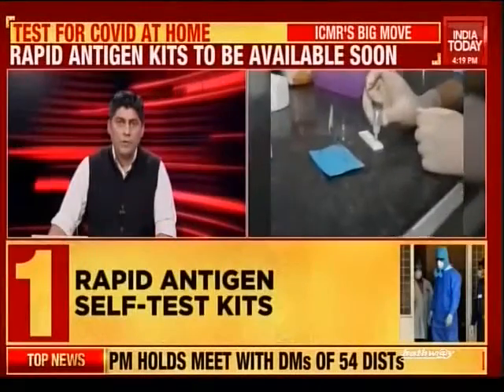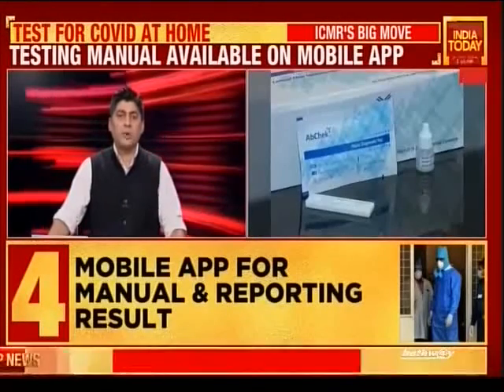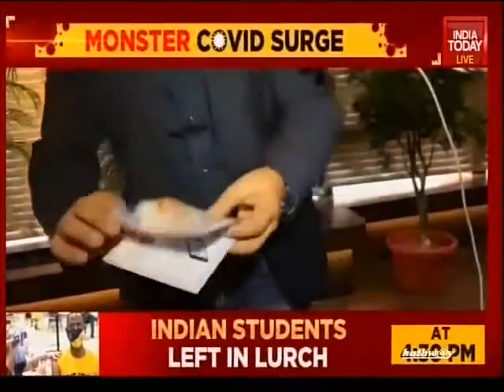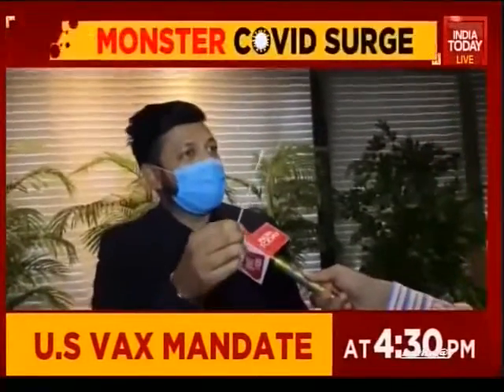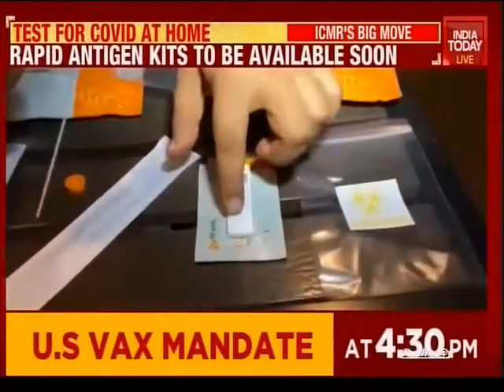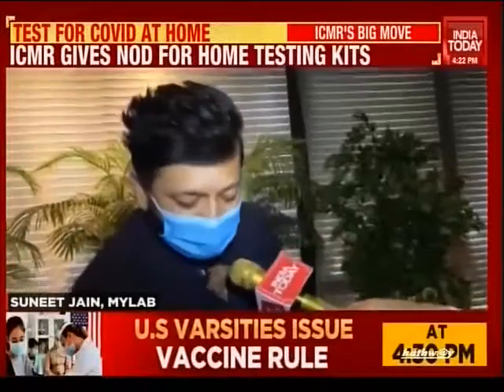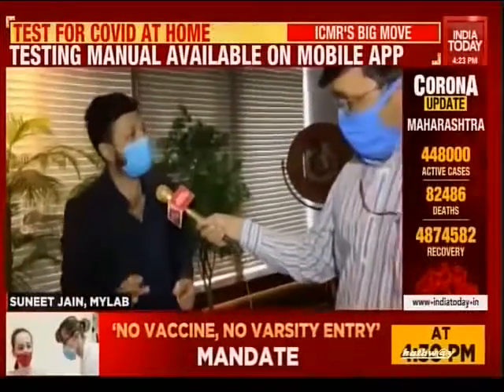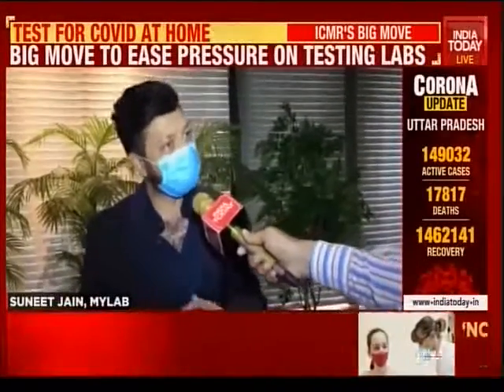CoviSelf | India Today | Mylab | Media Coverage | COVID-19 | Self Test